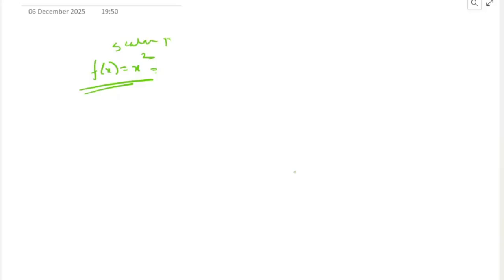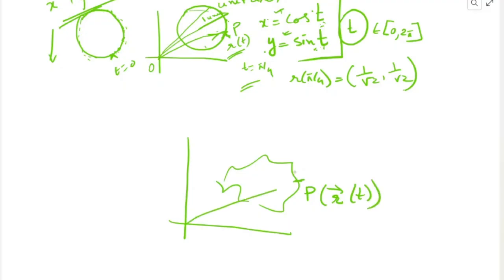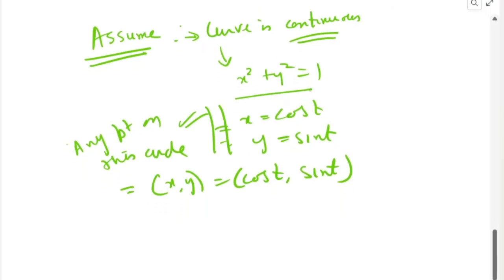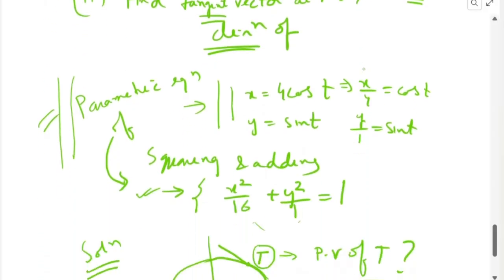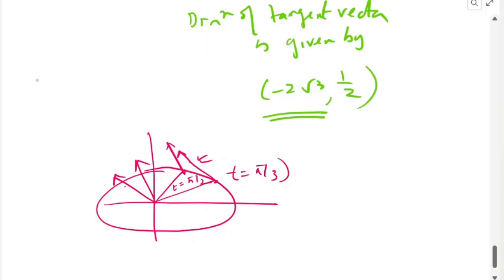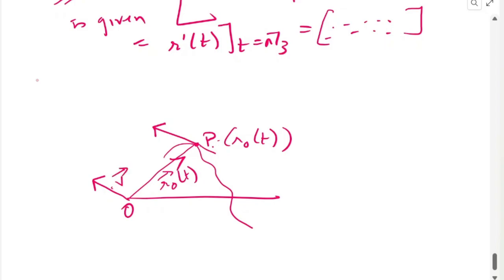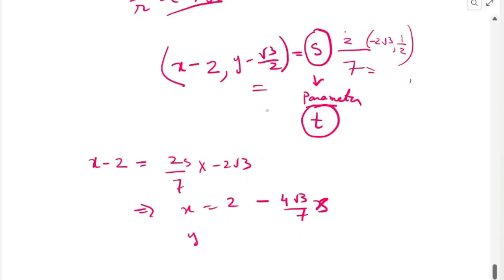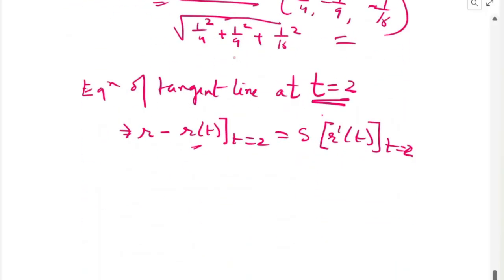Vector calculus tangent to a curve